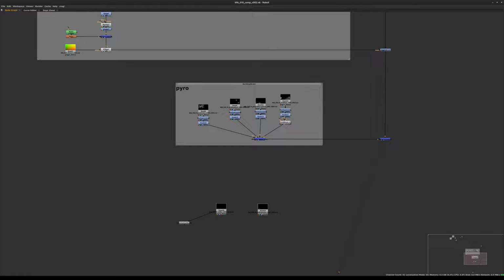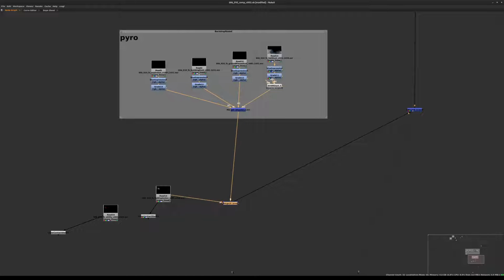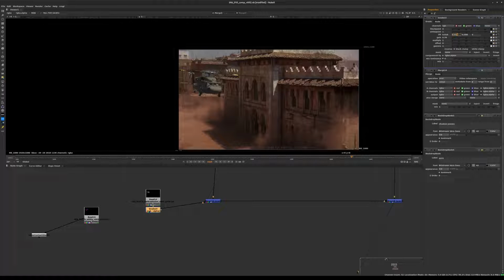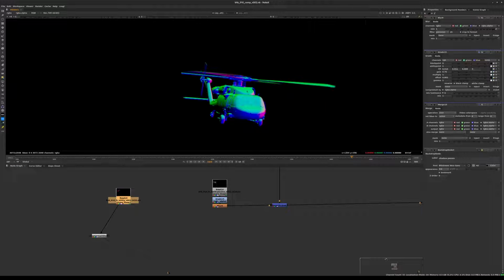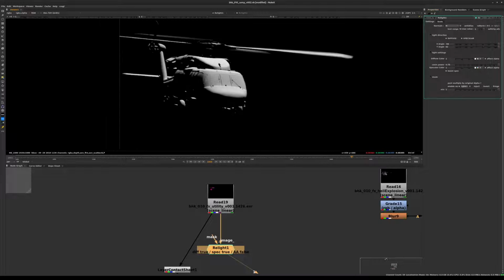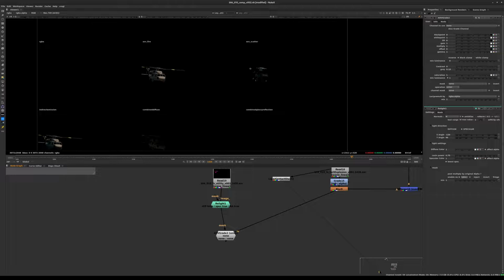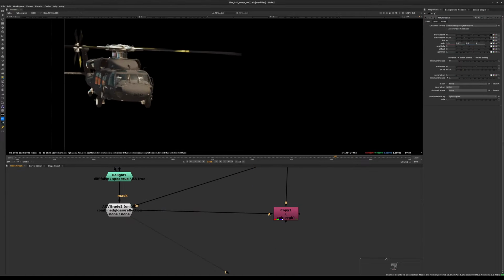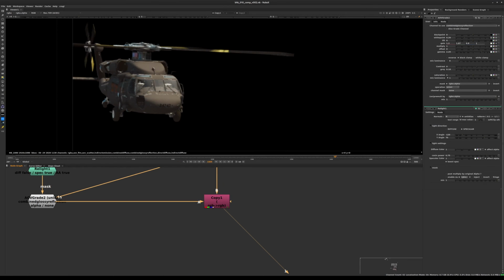24. Compositing: Helicopter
Color correct the helicopter and use the utility pass for selective grading.